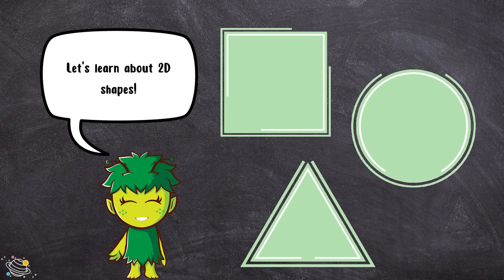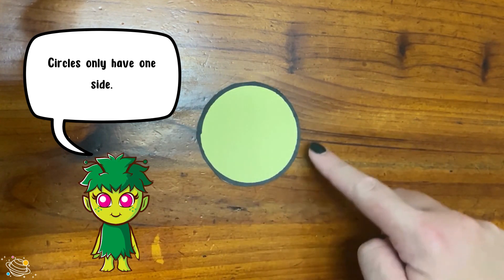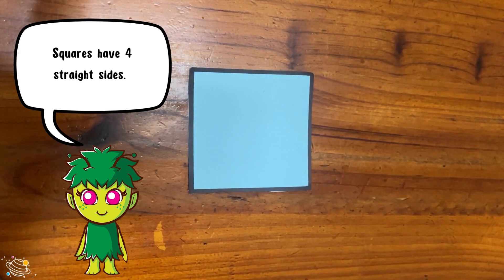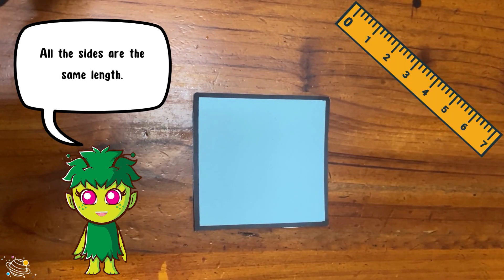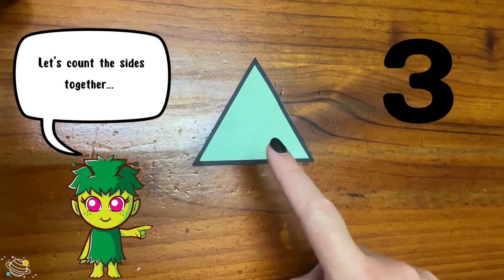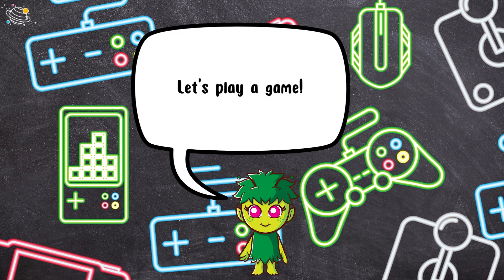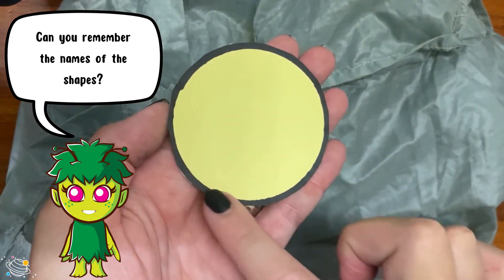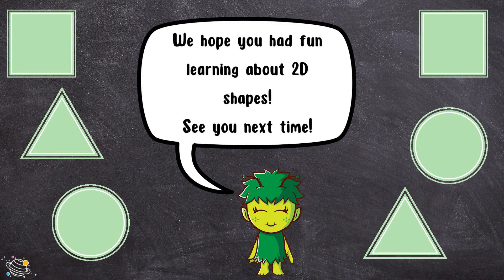2D Shapes for Kindergarten | EYFS Mathematics Activity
Let's learn to recognise and name some 2D shapes. This is the perfect video for children in the Early Years Foundation Stage (EYFS). In this video, we will learn the following three shapes: circle, triangle and square. This is a simple, fun and interactive activity for toddlers and kindergarten. Let's learn about 2D shapes today!

✨Shapes
✨Circle
✨Square
✨Triangle
✨Sides
✨Corners
✨Straight
✨Same (equal)
✨Length

⏲️TIMECODES⏲️
0:00 – Intro
0:16 – Recognise and name the shapes
0:31 – Fun facts about circles
1:03 – Fun facts about squares
1:55 – Fun facts about triangles
2:47 – Game time!
3:51 – See you next time!

SOCIAL